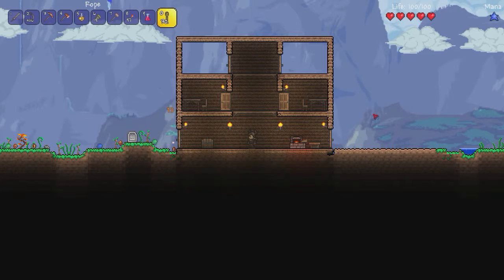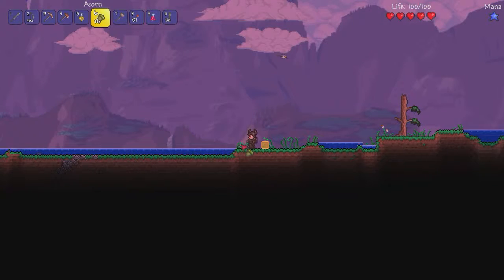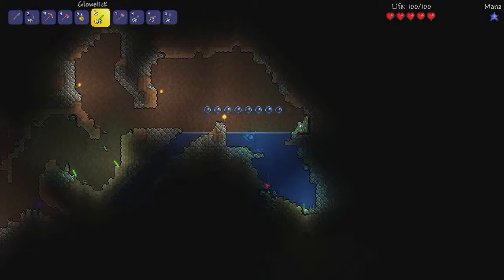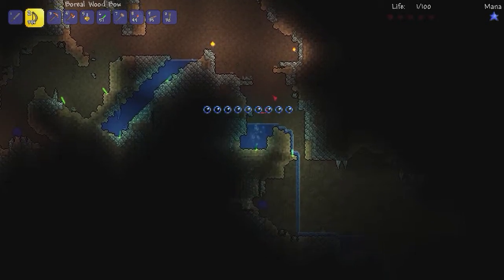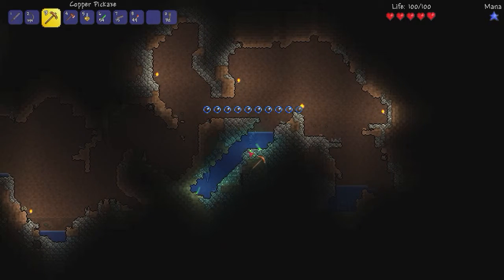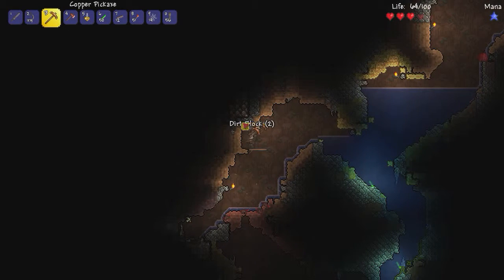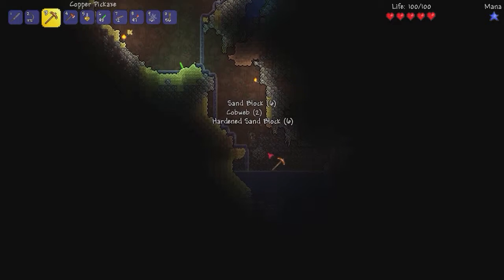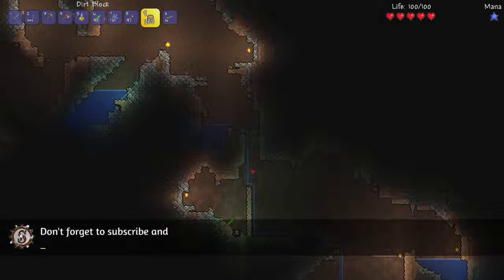Terraria 1.3 (Expert Mode) - Episode 02: Mining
Good people of Youtube, my name is Spaner, and welcome to my Terraria 1.3 let’s play series. We're playing on Expert Mode with a Softcore character. I haven't played Terraria in a very long time so let's see if I still remember how to do this.